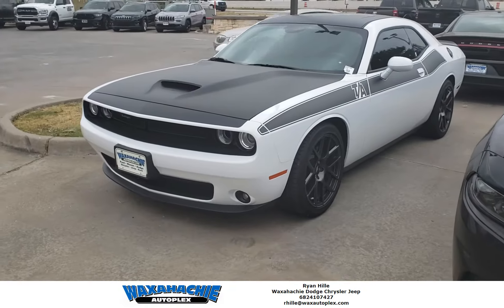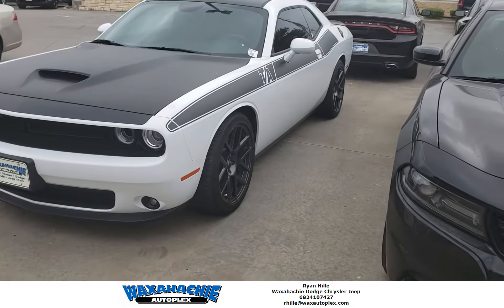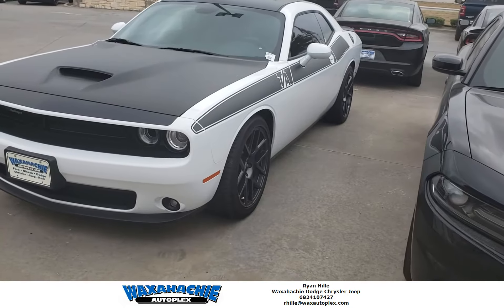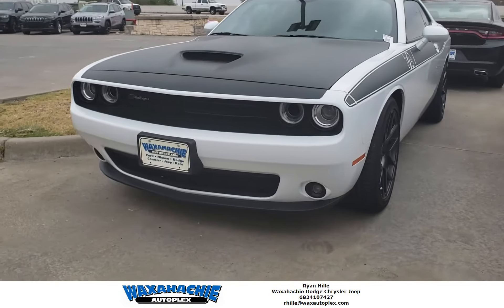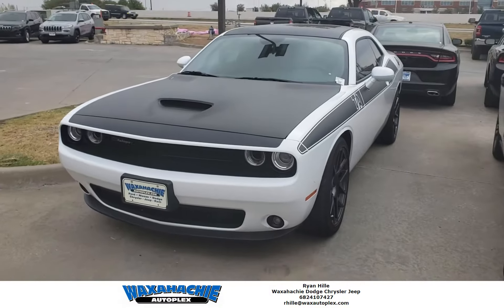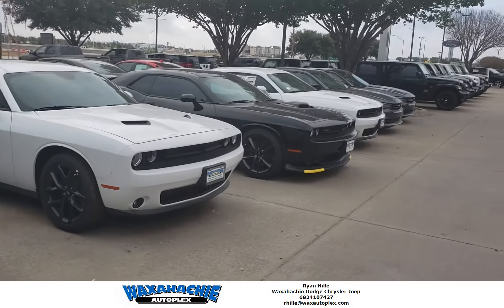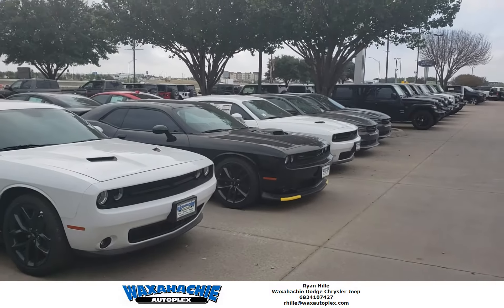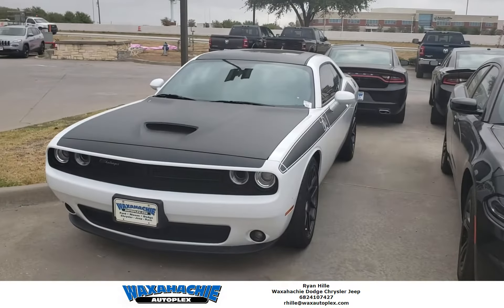A quick view of our Challengers.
A quick view of our Challengers at Waxahachie Autoplex.